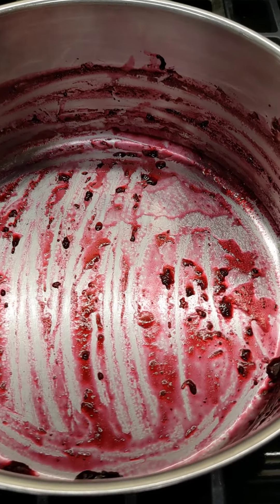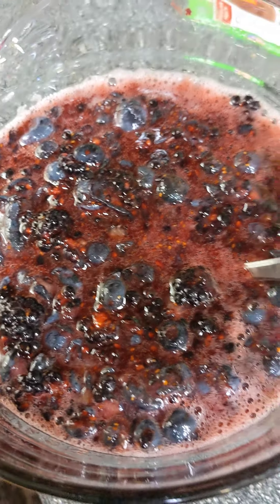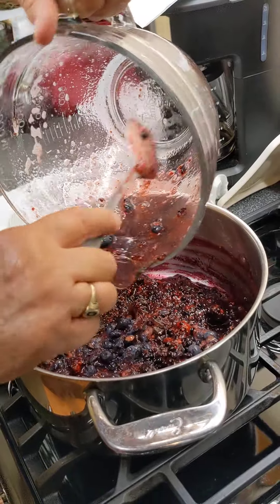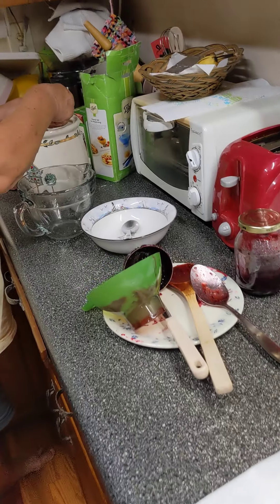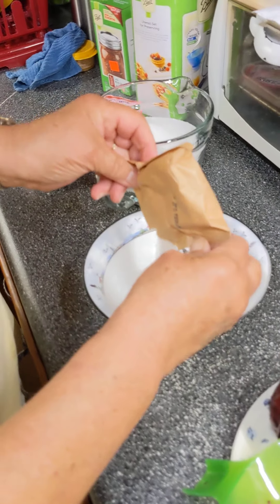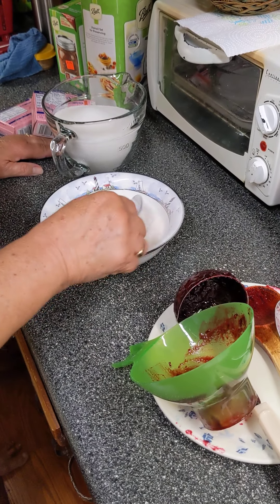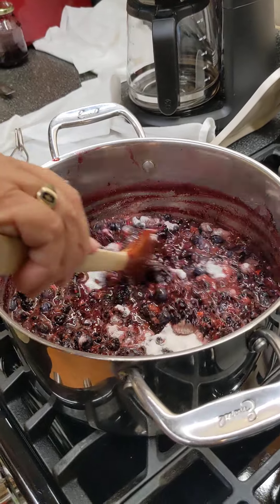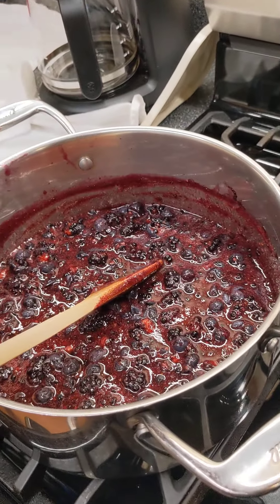Gramma Donna in da Kitchen 7-8-21 Part 2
A continuation from Part 1 of Donna's Blackberry/ Blueberry Jam being cooked on a rainy day 7-8-21